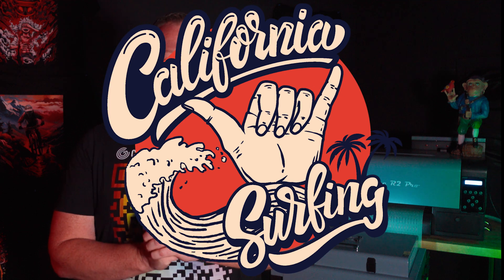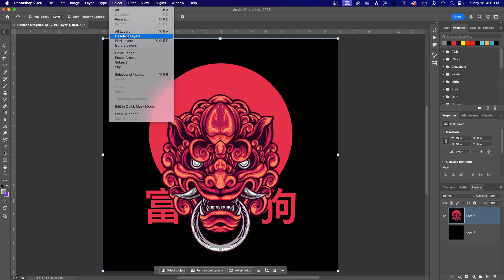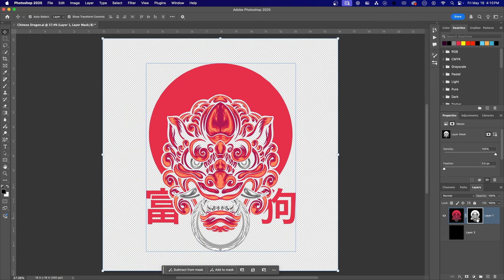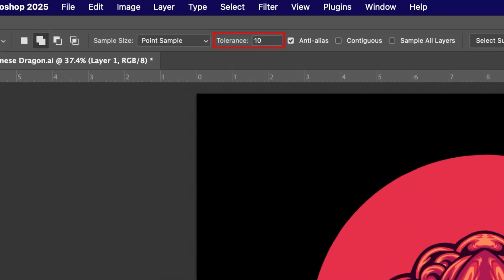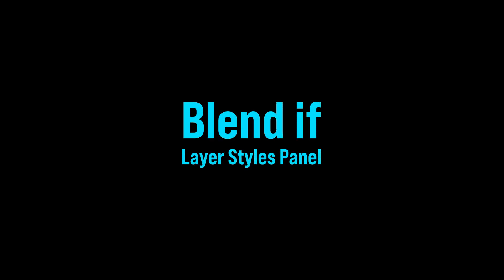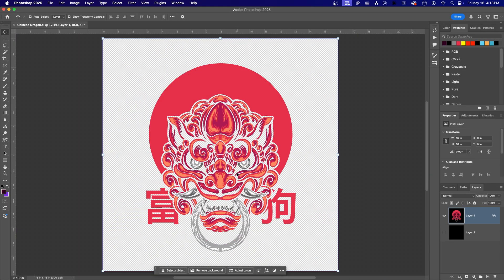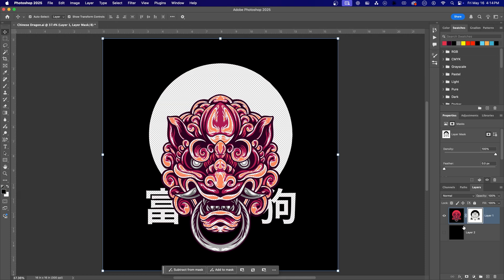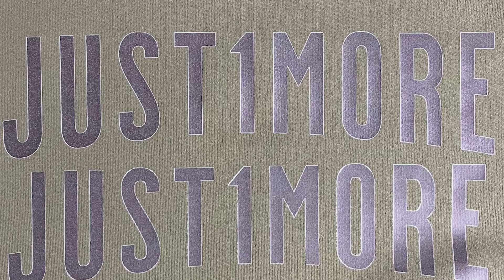Make Your DTF Prints Softer With These 3 Easy Tricks!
Want your DTF prints to feel softer and look more pro? I’ll show you three fast ways to knock out black in Photoshop—including the one I use the most. Stick around for a quick Q&A at the end to tackle the most common knockout questions I get!

One of the easiest ways to improve the softness, breathability, and overall quality of your DTF transfers is by knocking out black from your design. In this tutorial, I walk you through three fast and effective knockout methods in Photoshop: Color Range, Magic Wand, and Blend If. Each has its pros and best-use cases, and I’ll show you step-by-step how to apply them for a clean and professional result.

Whether you’re printing on black shirts or just want to reduce ink costs and improve feel, these knockout tricks can help elevate your work from hobbyist to pro. Plus, at the end of the video, I answer the most common questions I get about this technique—like what to do if your black isn’t truly black, when to use Threshold, and whether to mask or delete.